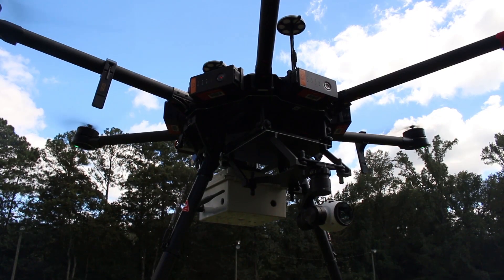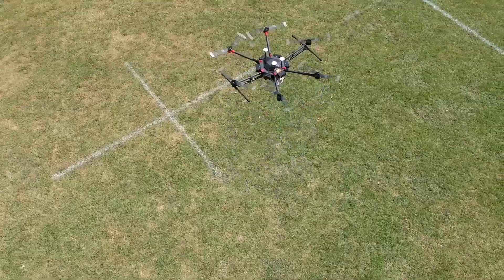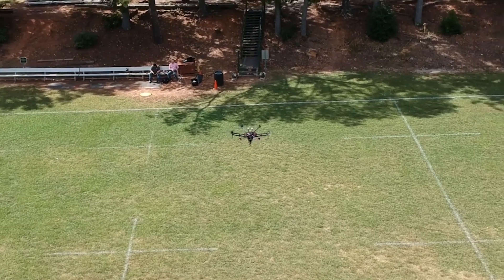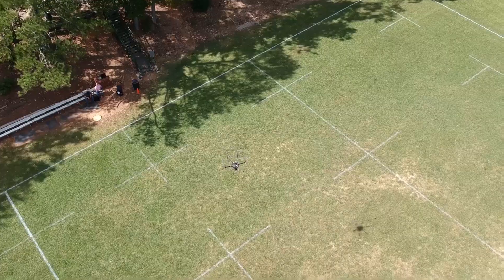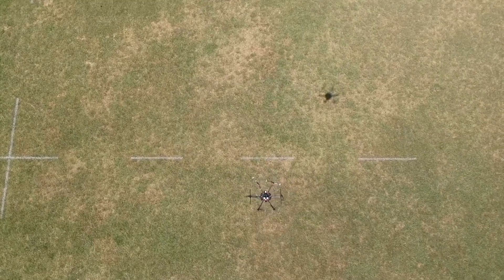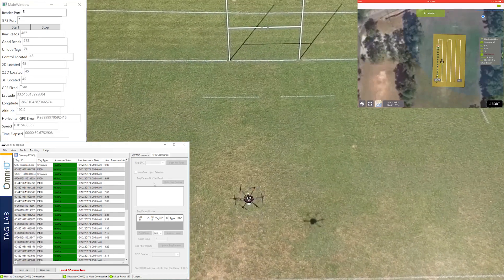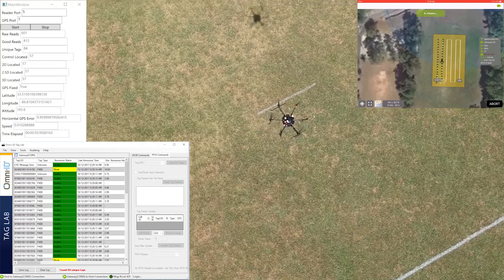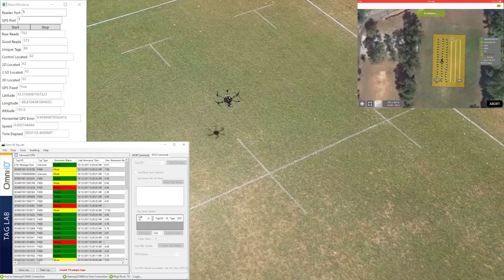The Jovix Drone-Mounted Reader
Feb. 23, 2018 - Atlas RFID Solutions is now patent pending for the technology behind their Jovix Drone-Mounted Reader. This technology will improve the ability to locate and manage critical construction materials in several ways. It enables workers to read every tag on a site, even those at elevation or otherwise difficult to located. The DMR improves safety as it eliminates the need for vehicle sweeps of the yards and zones. It leads to more accurate locations, as the drone's position eliminates a lot of the "noise" from reads on the ground. The DMR is capable of autonomous flight with pre-configured patterns for consistent and full-coverage sweeps.

This cutting-edge technology will free up resources and time - translating into cost savings and better safety. The final market-ready product will be released later in 2018.